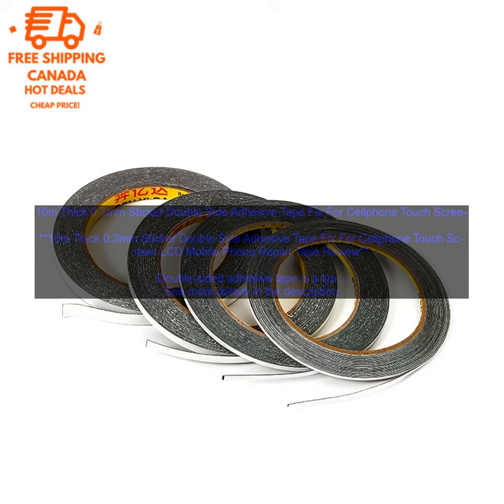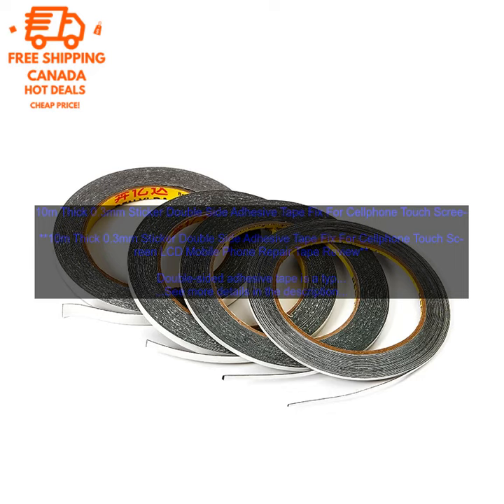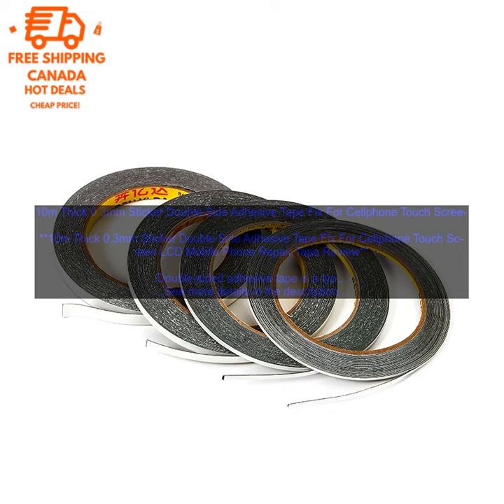1005004523136825 10m Thick 0 3mm Sticker Double Side Adhesive Tape Fix For Cellphone To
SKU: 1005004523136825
10m Thick 0.3mm Sticker Double Side Adhesive Tape Fix For Cellphone Touch Screen LCD Mobile Phone Repair Tape
**10m Thick 0.3mm Sticker Double Side Adhesive Tape Fix For Cellphone Touch Screen LCD Mobile Phone Repair Tape Review**

Double-sided adhesive tape is a type of tape that has adhesive on both sides. It is often used to hold two surfaces together, such as attaching a screen protector to a phone screen. The 10m Thick 0.3mm Sticker Double Side Adhesive Tape Fix For Cellphone Touch Screen LCD Mobile Phone Repair Tape is a high-quality adhesive tape that is perfect for this purpose.

This tape is made of a strong, durable material that will not easily tear or come loose. It is also very thin, which makes it ideal for use on small devices like cell phones. The adhesive is strong enough to hold the two surfaces together securely, but it is also easy to remove if needed.

This tape is perfect for repairing cell phones, tablets, and other electronic devices. It can be used to fix cracked screens, broken speakers, and other damage. It is also a great way to keep your device protected from future damage.

Here are some of the benefits of using the 10m Thick 0.3mm Sticker Double Side Adhesive Tape Fix For Cellphone Touch Screen LCD Mobile Phone Repair Tape:

* Strong adhesive: This tape is made of a strong, durable material that will not easily tear or come loose.
* Thin design: This tape is very thin, which makes it ideal for use on small devices like cell phones.
* Easy to use: This tape is easy to apply and remove.
* Versatile: This tape can be used for a variety of purposes, such as repairing cell phones, tablets, and other electronic devices.

If you are looking for a high-quality adhesive tape to repair your cell phone or other electronic device, the 10m Thick 0.3mm Sticker Double Side Adhesive Tape Fix For Cellphone Touch Screen LCD Mobile Phone Repair Tape is a great option. It is strong, durable, thin, easy to use, and versatile.
cellphone
 cellphone repair
 double side adhesive tape
 fix
 mobile phone
 screen
 sticker
 thick
 0.3mm